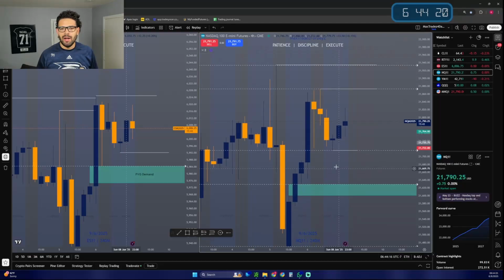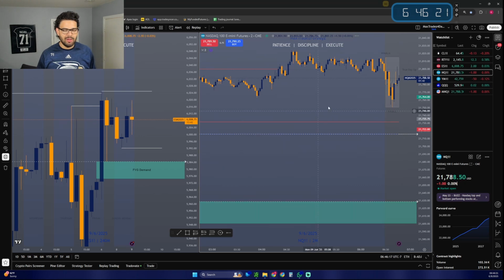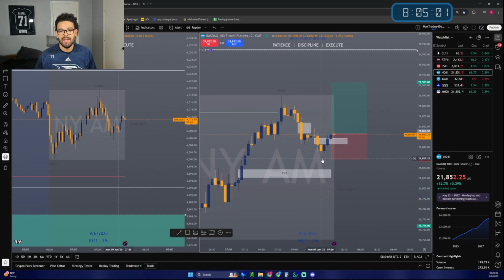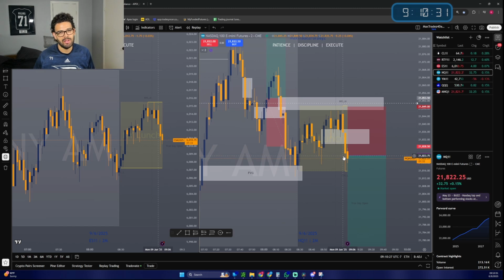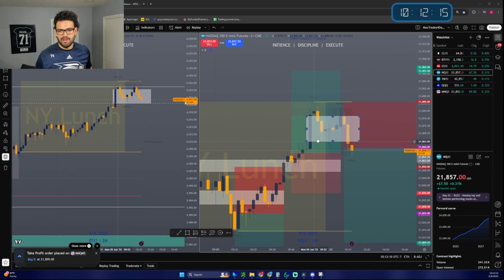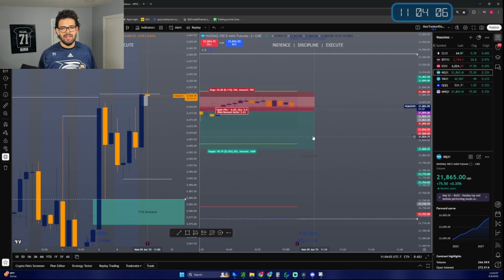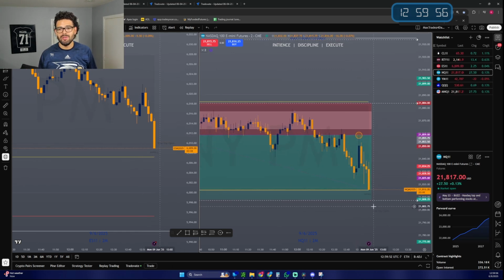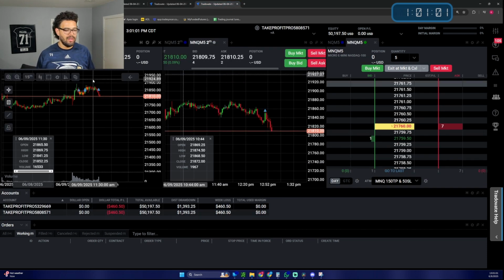Day trading journey continues. We are not done yet!!!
Just an average Joe documenting his trading journey along the way. I started to find some profitability while day trading in the futures market and I figured someone in the YouTube space might find my journey insightful. I record myself day trading almost every day as a part of my journaling process so I figured I could spend a couple more minutes editing the videos and post them on YouTube.

Currently trading funded accounts with the following prop firms:
Apex Funded Trader x10
My Funded Futures x3
Tradeify x5
Take Profit Trader x2